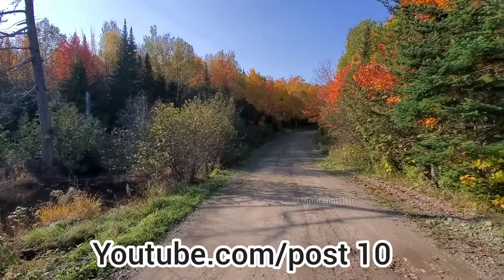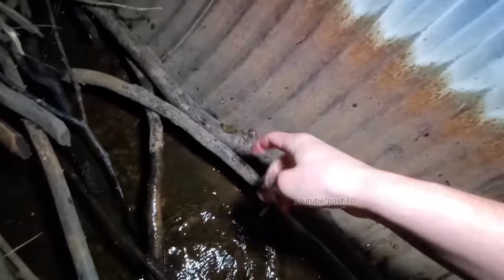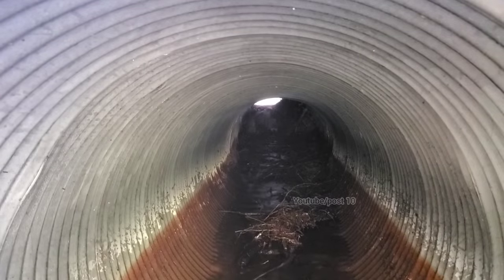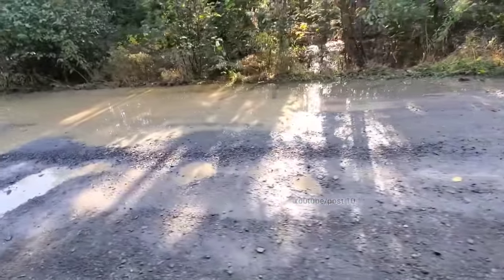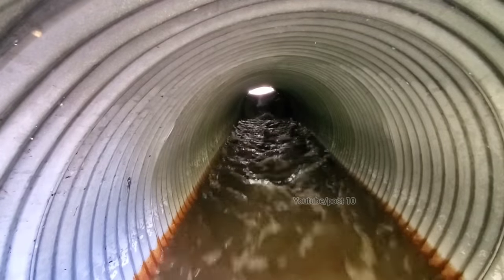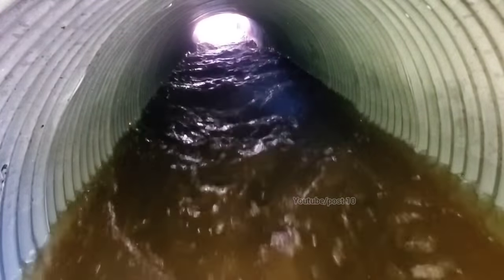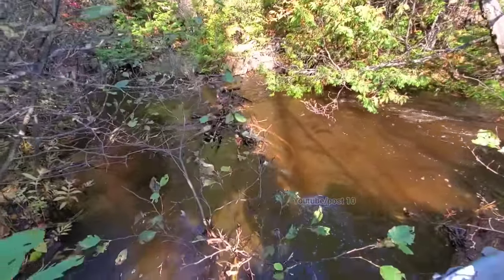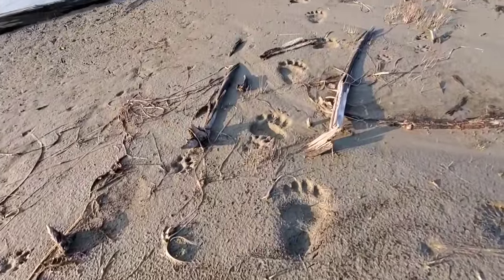Empty Culvert Starts Blasting As I Unclog. Beaver Hunters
"I do not encourage anyone to enter culverts, Unclog anything or enter flooded areas as it can easily become deadly without the proper training". I unclog drains for fun in my spare time (I have Been Trained In culvert inspections for years with private co) osha trained,

:Exploring Abandoned Anything can be dangerous or Deadly without experience. I don't encourage anyone to enter any Abandoned structure. Not only is safety a concern, but often times its illegal and when possible, i seek out permission from the owner or local police. I simply go to document its history before it's gone forever and leave things the way I find them. I only take pictures and only leave footprints. I assume all the risks & responsibility before doing this. Please don't attempt to do this on your own. Their could be nails, Asbestos, Falling concrete soft floors, animals or other hazards.